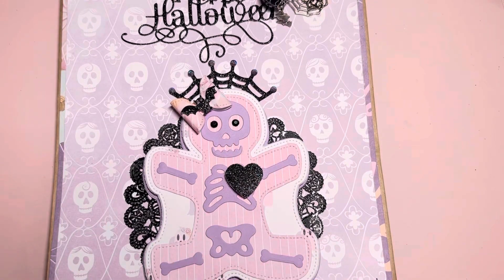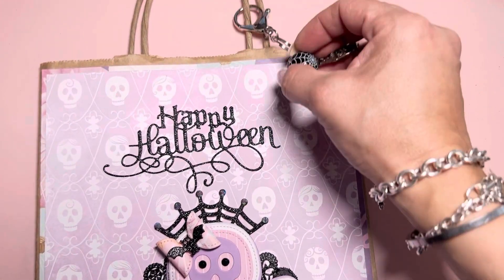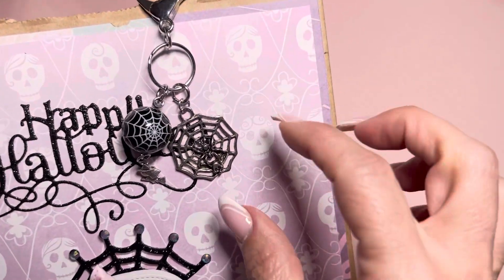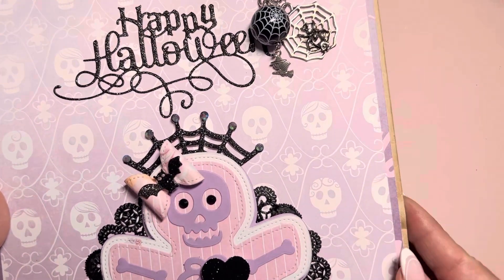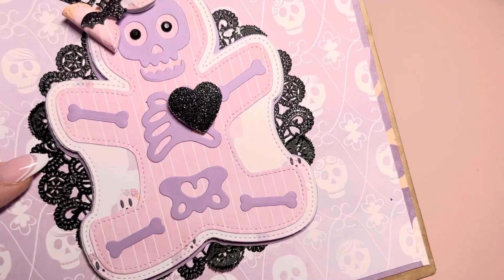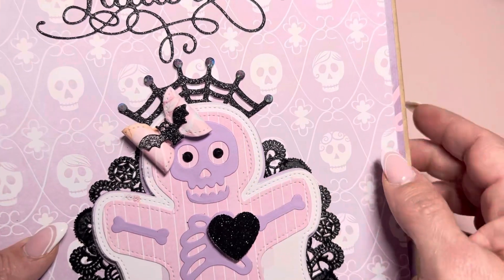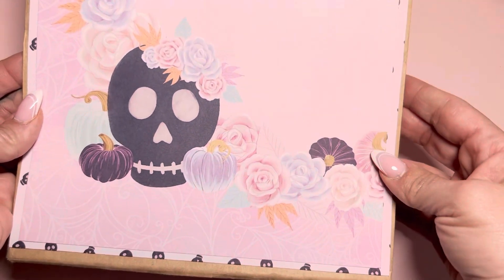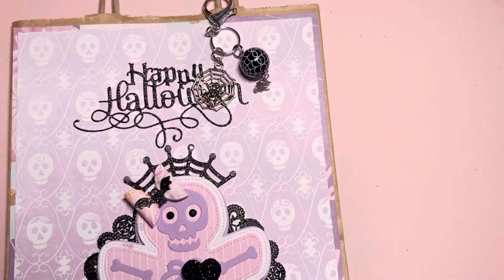DTP - Altered Paper Bag - Skeleton Mini Book Die